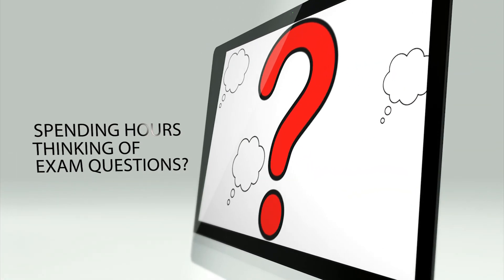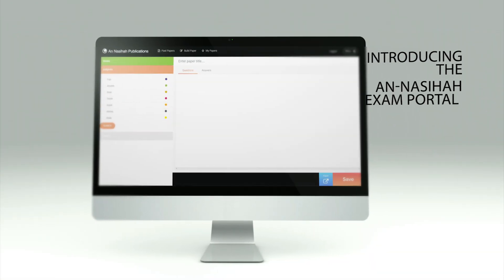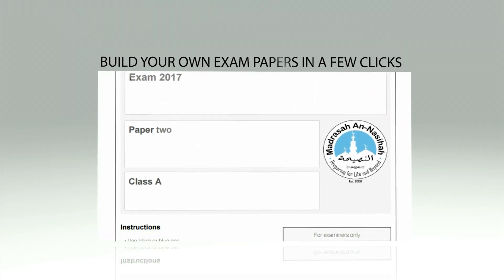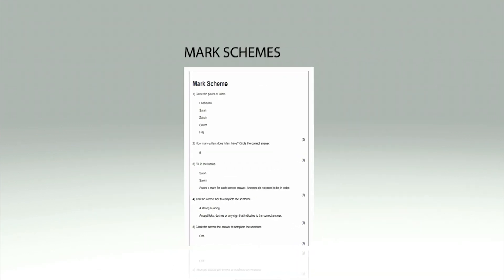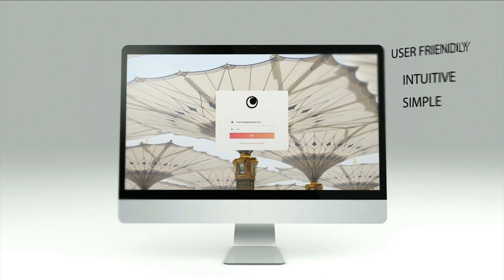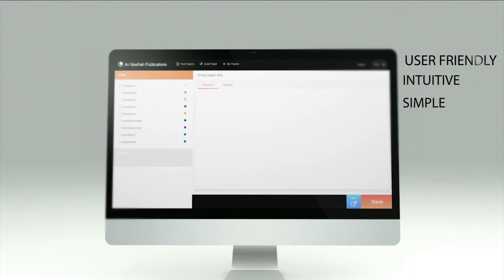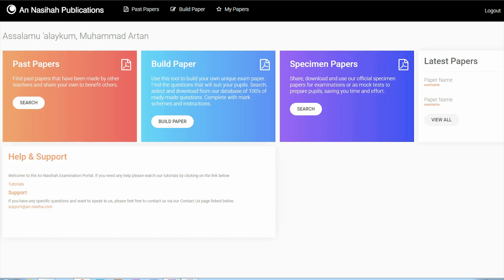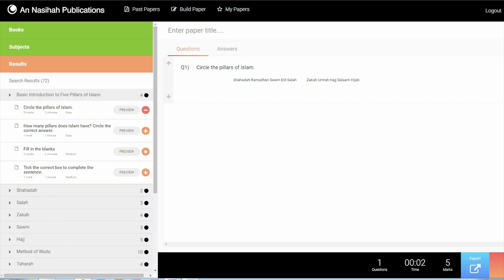An Nasihah Exam Portal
Introducing the An Nasihah Exam Portal.

Letting you build your own, unique exam papers, in just a few clicks.
With a bank of 1000’s of questions to challenge pupils of all abilities,
complete with Mark Schemes, individual timings, Instructions and personalised cover sheets.

User friendly, intuitive and simple. The An Nasihah Exam Portal allows you to create exam papers for any subject from the Islamic Curriculum in just a few steps.

This is a free service for all those using the Islamic Curriculum Series.